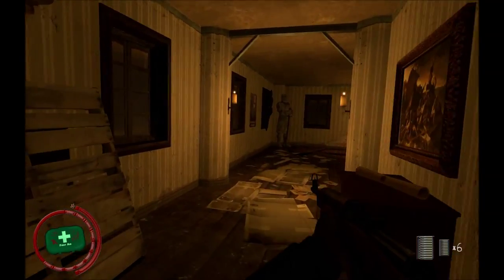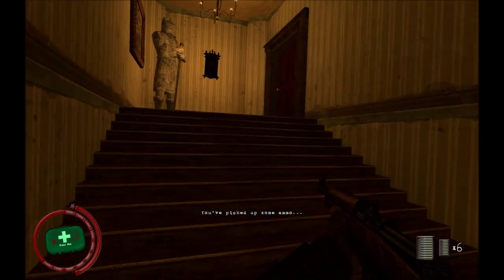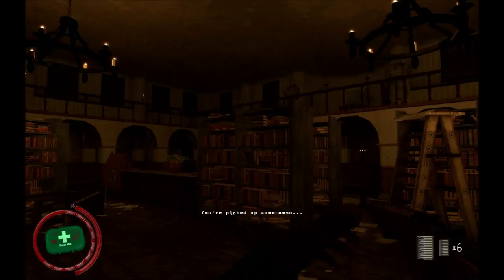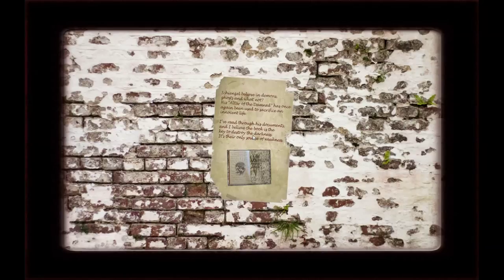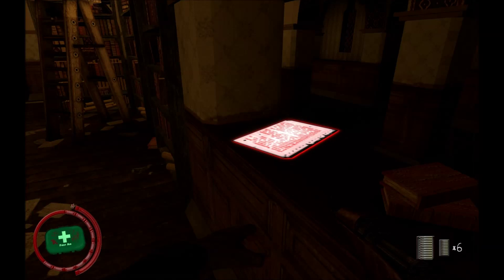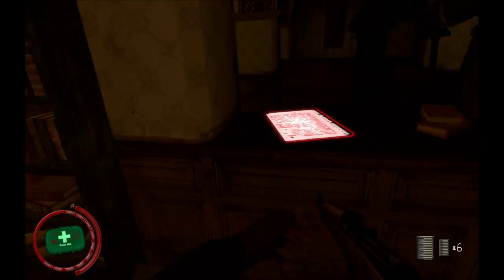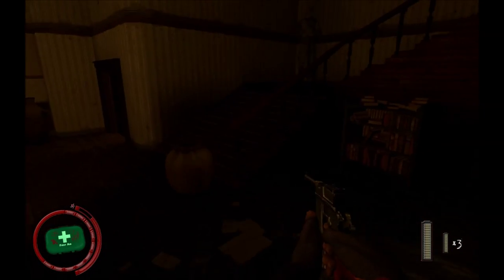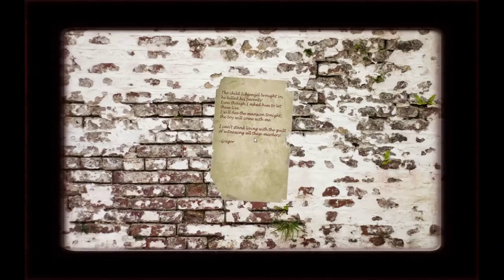Let's Play The Forgotten Ones (Blind) #10 - Behind the Bookcase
If you enjoyed the video, feel free to give it a "like", feedback is important! :)

I knew that there was something going on back there, and using tall furniture to my advantage is REALLY paying dividends lately.

Be sure to check me out on these other social networks!